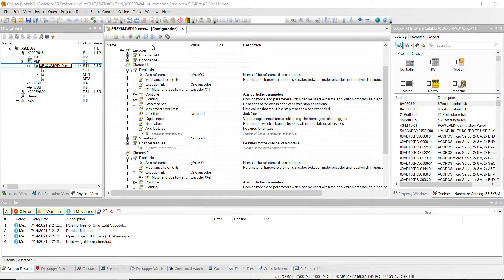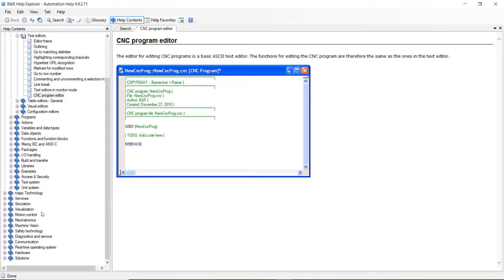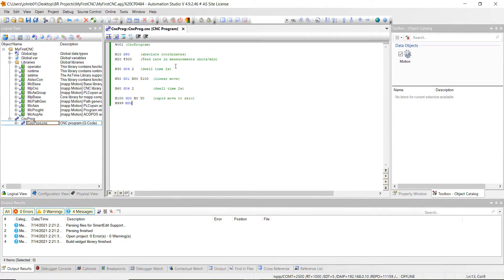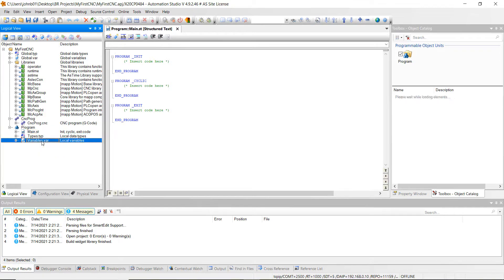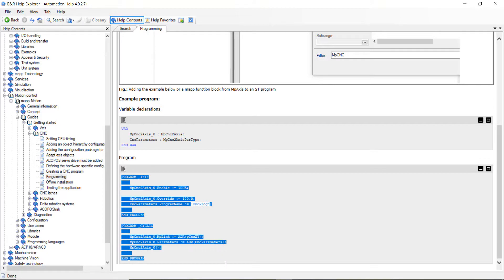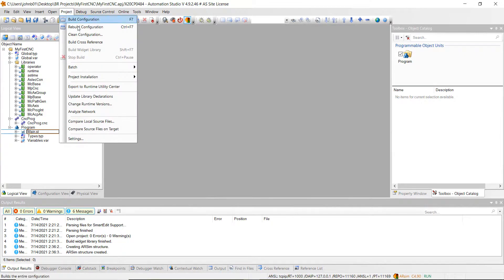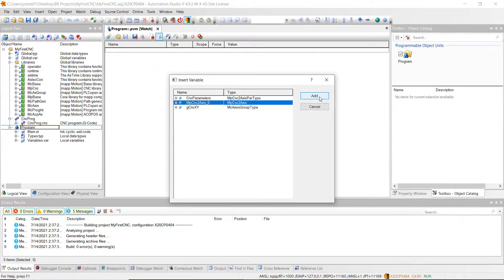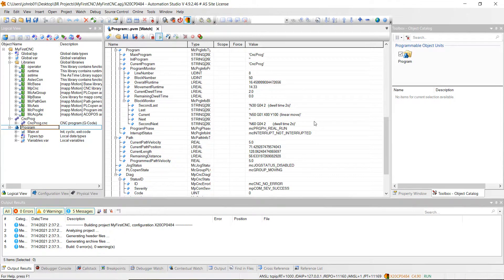B&R mapp Motion First CNC Program Tutorial# 2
Hello Everyone,

I hope you are enjoying this new series on how to create a simple 2-Axis CNC program in the B&R Automation Studio software. This next video discusses how to go about adding the basic programs to get the axis moving. I also show how to run this program in the simulation. I have discussed this in the past but the simulation feature of B&R Automation Studio allows you to run your program without any hardware! This means that software developers can create the program without any hardware!

I hope this video helps you all on your next automation project!

Regards,

Brent Johnson